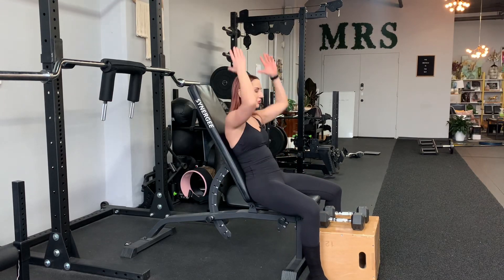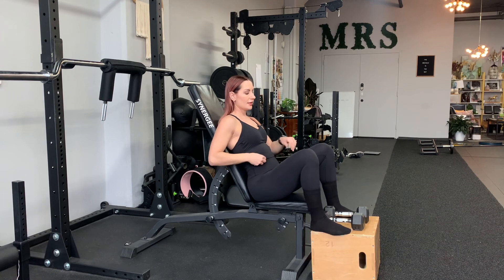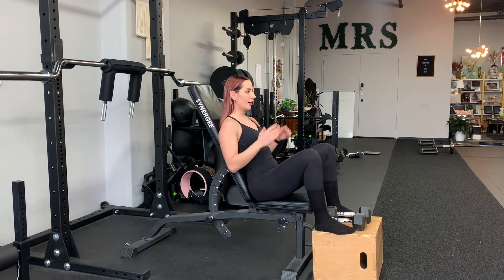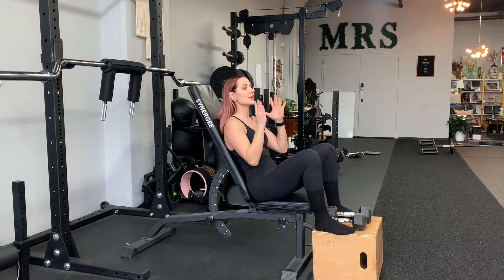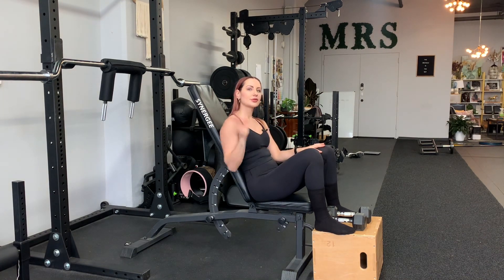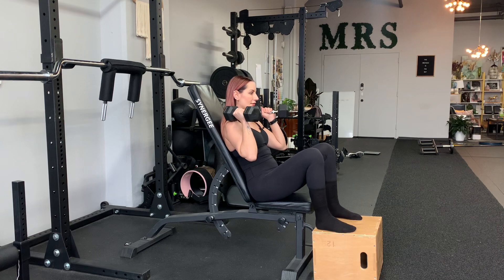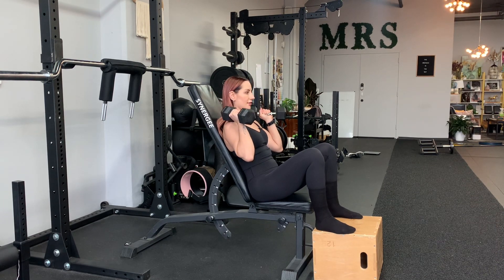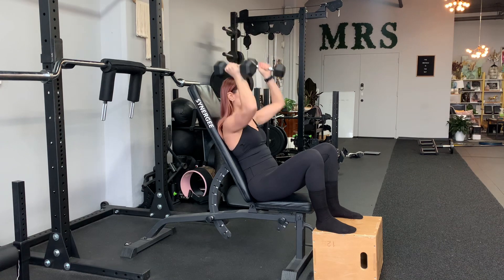Reclined Seated Feet up Dual DB Neutral Grip Overhead Press